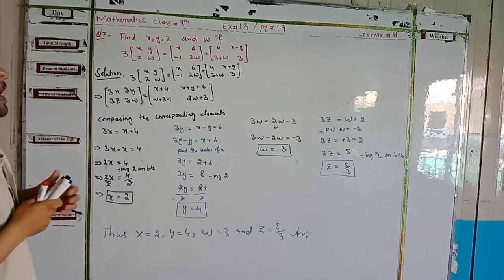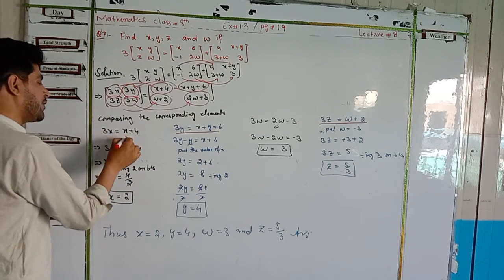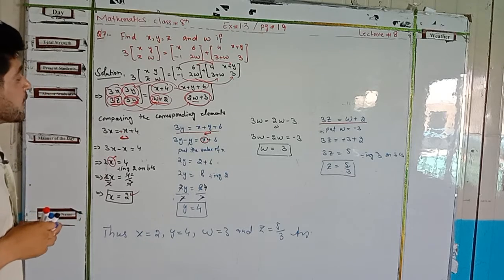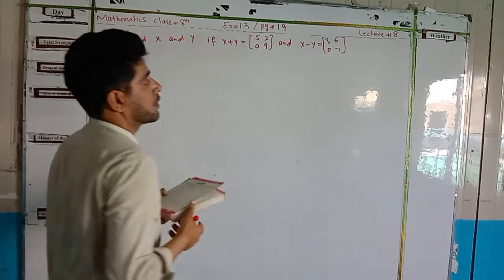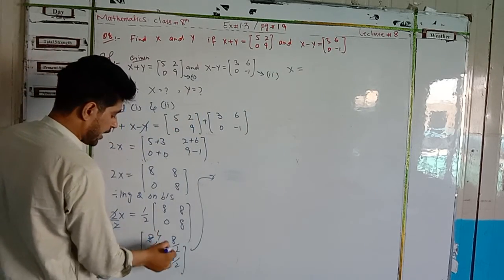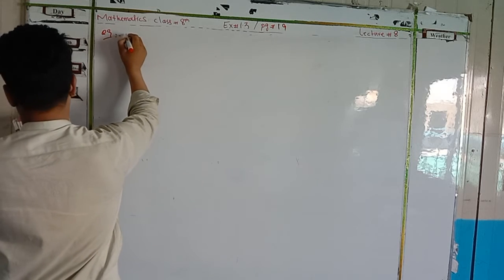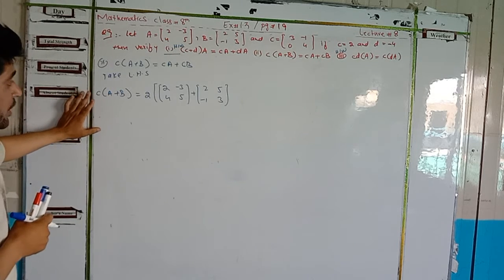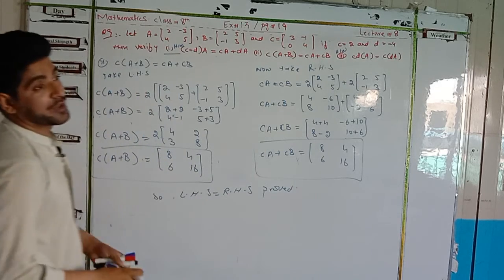Mathematics | Lecture: 8 | Class: 8